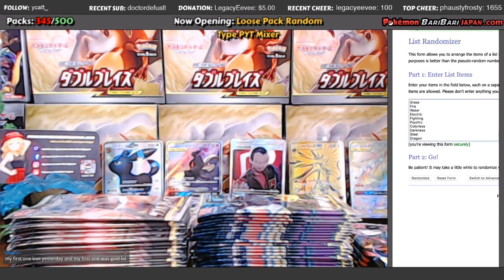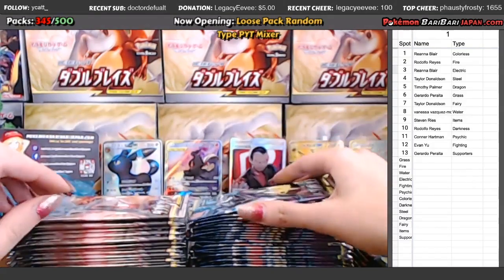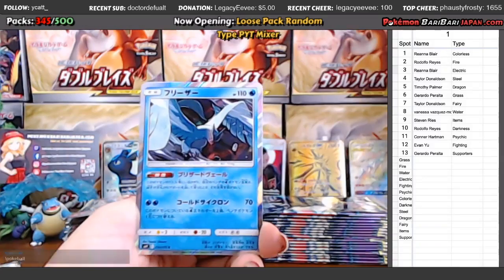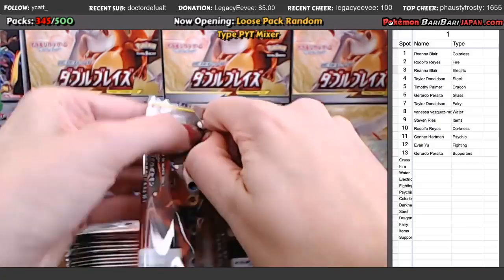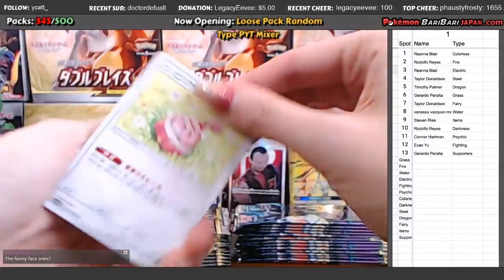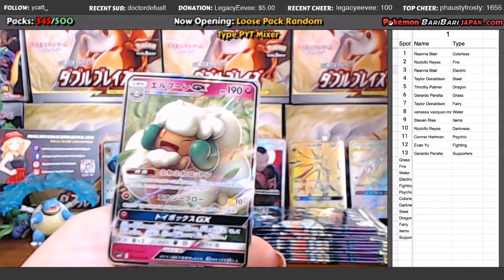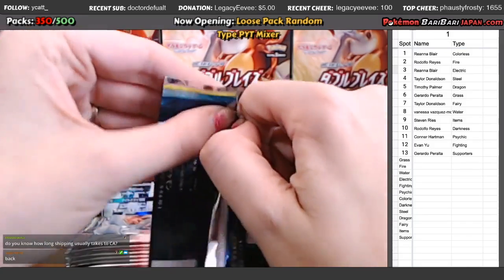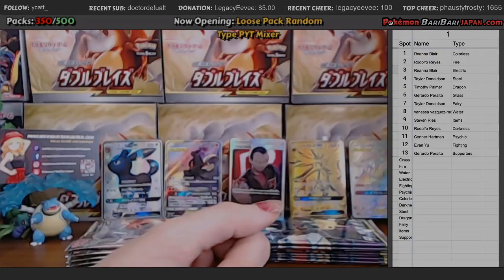20 Packs Tag Bolt/20 Packs Double Blaze/4 Packs GX Ultra Shiny Random Mixer PYT#1 Part 1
What is PokemonbaribariJapan?

We are an online store that sells sealed Japanese Pokemon Trading Cards, open them on stream for you, and ship them to you for a flat $5 fee.

What is a Random PYT?

Random PYT stands for random pick your type. You purchase a spot and are assigned a random type. Then some amount of loose packs are opened and you receive all cards of your assigned type.

How do I participate?

When will this be opened?

We are live at Twitch on Saturdays 11PM EST and Sundays 10PM EST